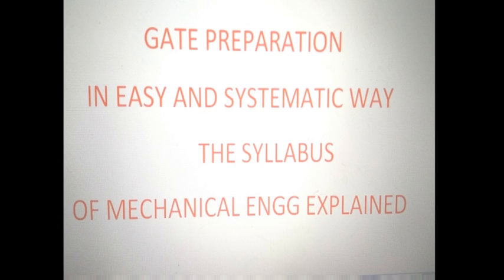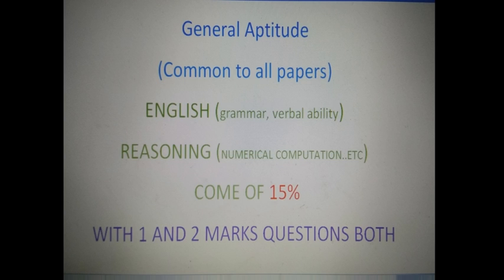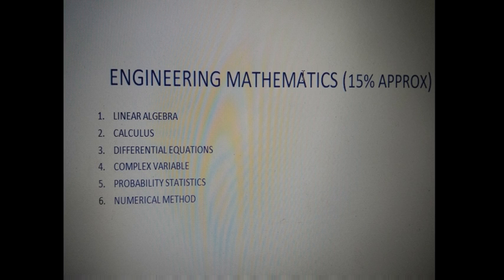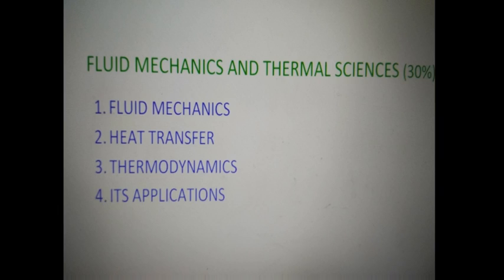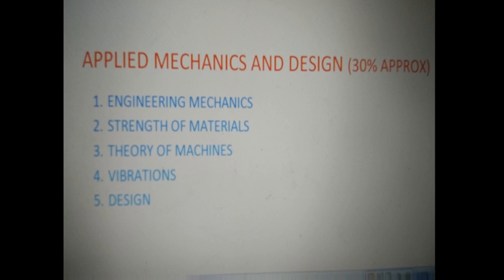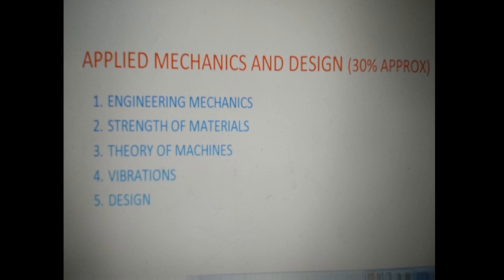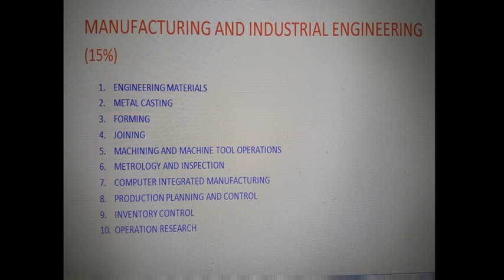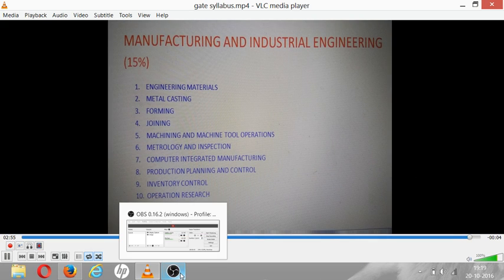GATE SYLLABUS MECHANICAL IMP TOPICS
GATE EXAM SYLLABUS FOR MECHANICAL ENGG IMP TOPICS